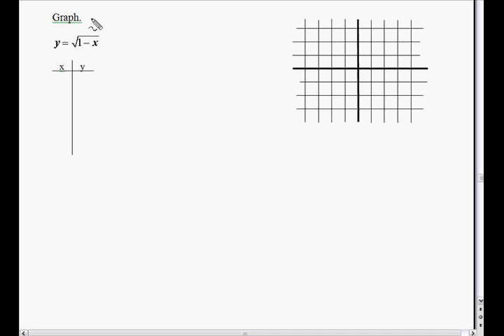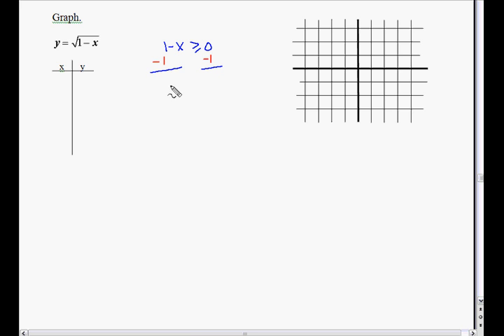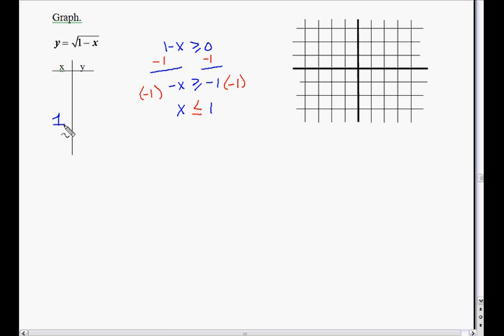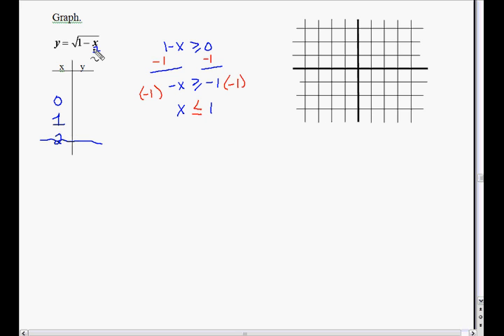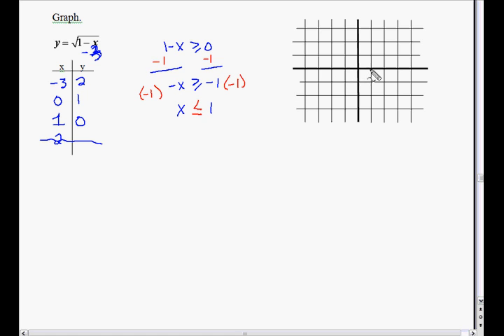10n Graph with Plotting Points Square Root example 2